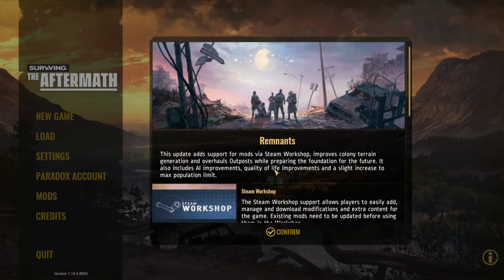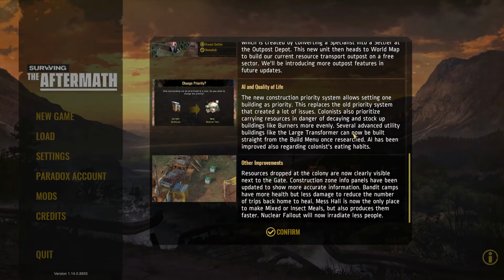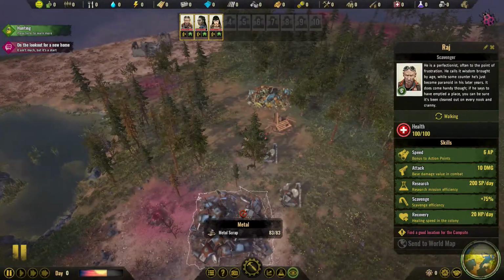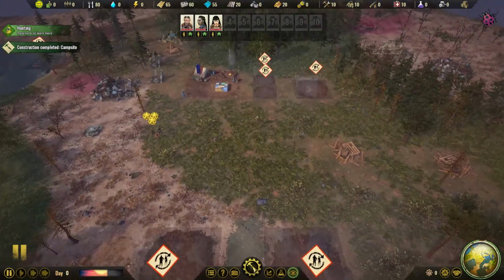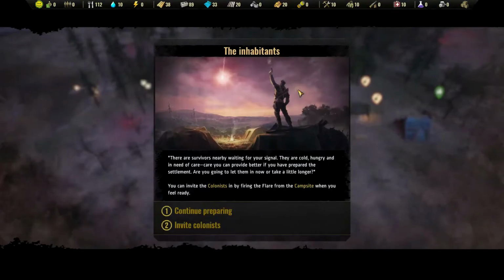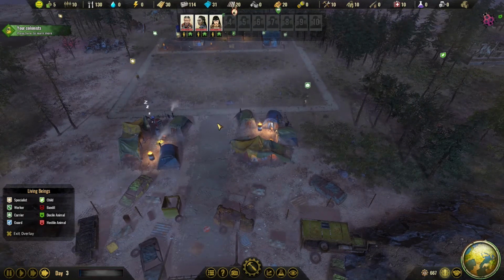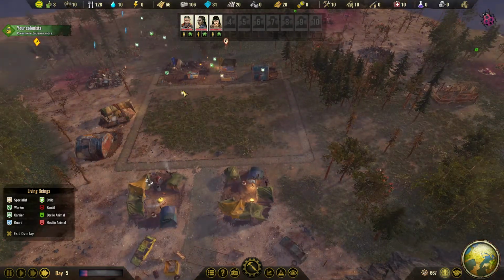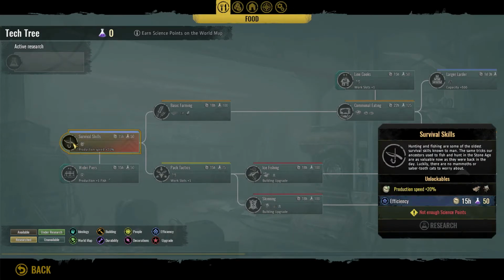Surviving The Aftermath S2 Ep 7 Bronze Update Plus Restart